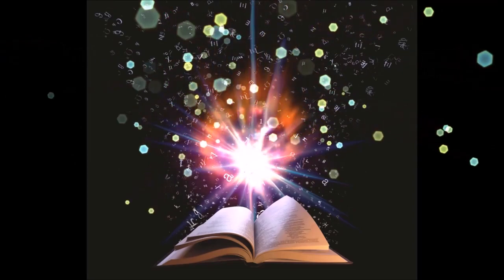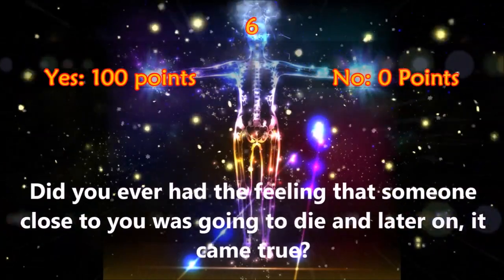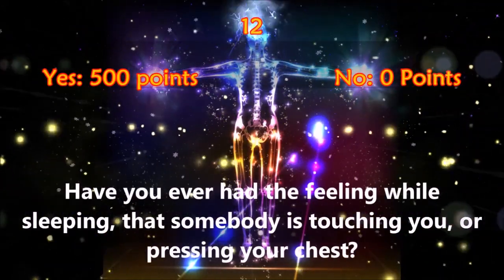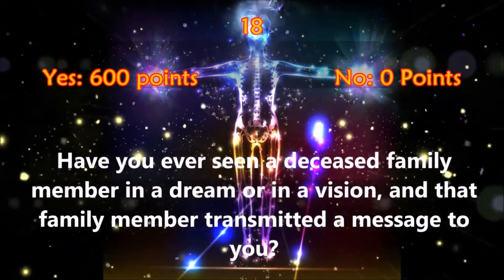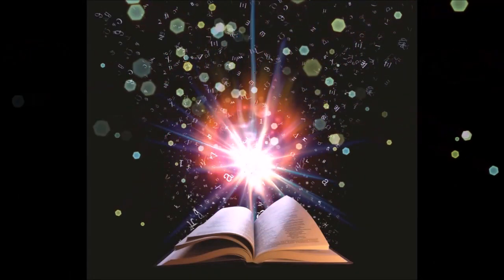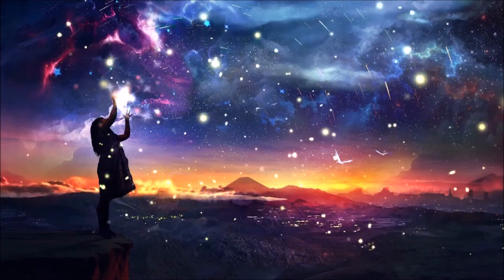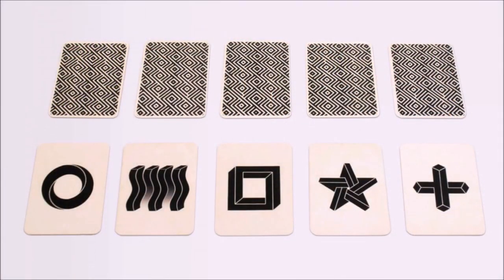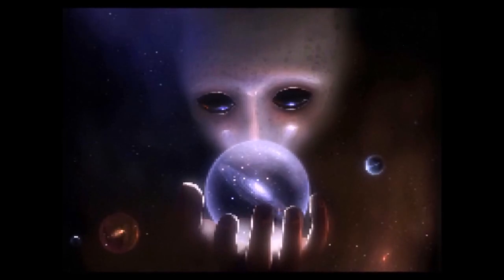Unlock Your Secret Psychic Powers and ignite a profound transformation within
Unlock Your Secret Psychic Powers
Unleash the Power Within: Unlock Your Secret Psychic Powers and ignite a profound transformation within. Prepare to embark on an extraordinary journey of self-discovery as we delve into the mystical realms of the mind. This captivating video will guide you through powerful techniques and insights, empowering you to awaken and harness your innate psychic abilities.

Dive deep into the realms of intuition, clairvoyance, telepathy, and beyond, as you unravel the secrets of the unseen. Awaken your senses and tap into the boundless well of wisdom that resides within you. Witness the astonishing capabilities of the human mind and unleash your hidden potential.

Through ancient wisdom, modern practices, and firsthand accounts, you will learn to trust your intuition, perceive beyond the veil, and connect with the universal energies that surround us. Discover how to navigate the vast landscape of psychic phenomena and unlock the door to a world of extraordinary possibilities.

Prepare to transcend the boundaries of the ordinary and embrace a reality where the mind becomes a powerful tool of insight and manifestation. Step into your true power and unlock the secrets that lie dormant within. Are you ready to awaken your secret psychic powers and embark on a life-altering journey of self-discovery? The time is now.